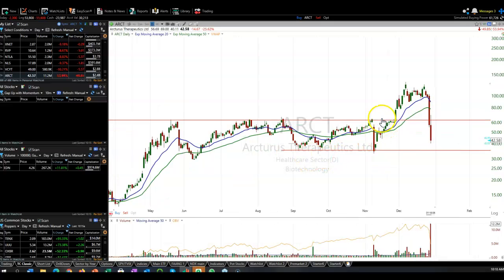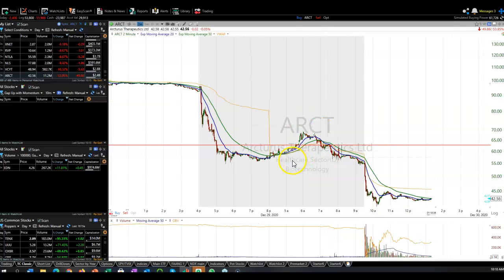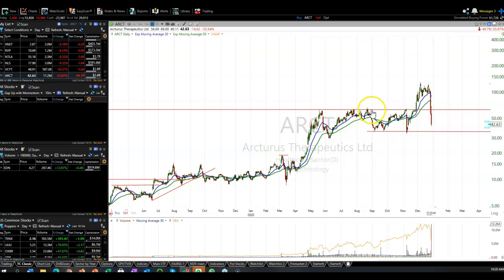Waterfall Trade $ARCT